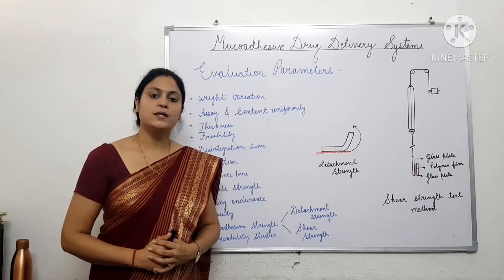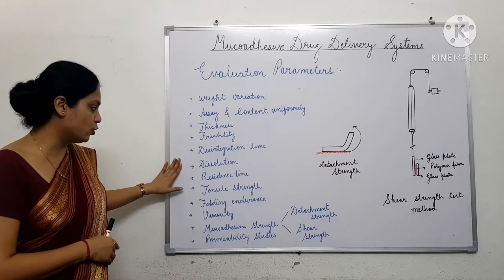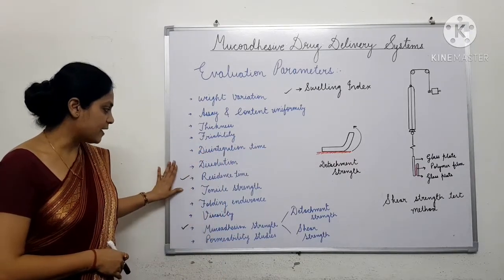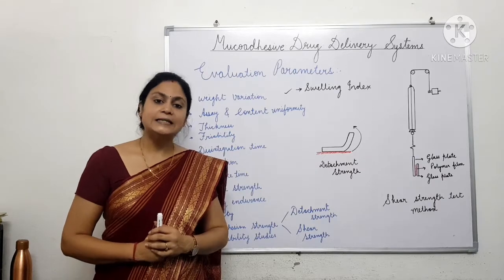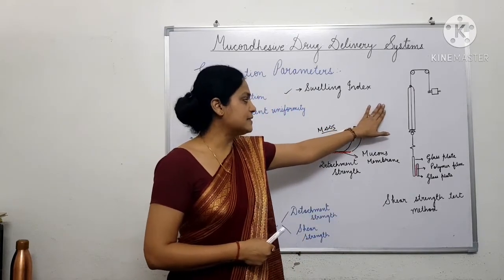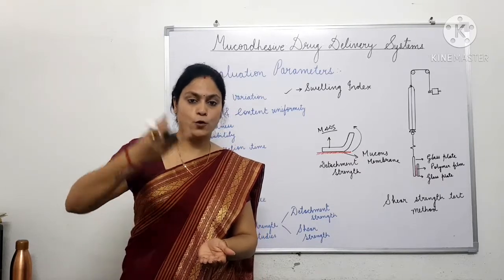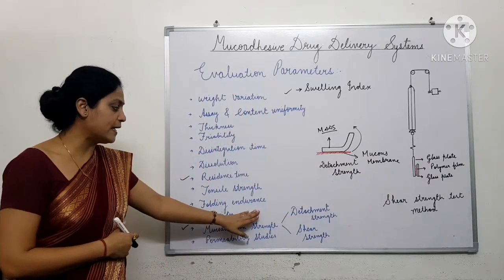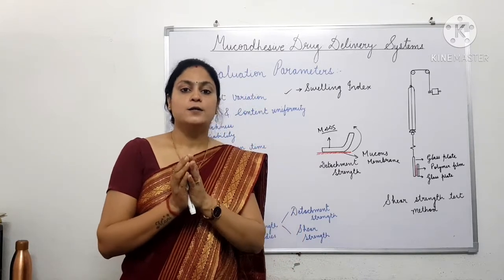Evaluation parameters of Buccal and other Mucoadhesive Drug Delivery Systems@ Mrs. Arti Majumdar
Residence time:
I Method: Take a slide, stick a mucosa on it with gum. Place our dosage form on it with few droplets of PBS 6.8, allow it to stick on it. Now make it inclined at 30 C & at constant rate add PBS 6.8 drop wise on it without moving the slide. Note the time till dosage form detaches from mucosa.
II Method: Locally modified USP disintegration apparatus was used. DT media: 800 mL PBS pH 6.8 at 37°C. The buccal tissue was glued to the surface of a glass slab, vertically attached to the apparatus. The buccal tablet was hydrated from one surface using 0.5 mL of PBS pH 6.8, and then the hydrated surface was brought into contact with the mucosal membrane. The glass slab was vertically fixed to the apparatus and allowed to run in such a way that the tablet was completely immersed in the buffer solution at the lowest point and was out at the highest point. The time necessary for
complete erosion or detachment of the tablet from the mucosal surface was recorded.
Permeation Study by Franz diffusion cell
The shear test measures the force required to separate two polymer-coated glass slides joined by a thin film of natural or synthetic mucus. The results of this technique often correlate well with in vivo test results.